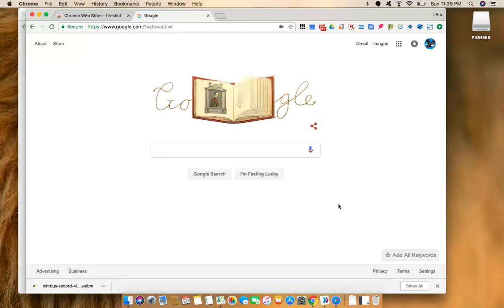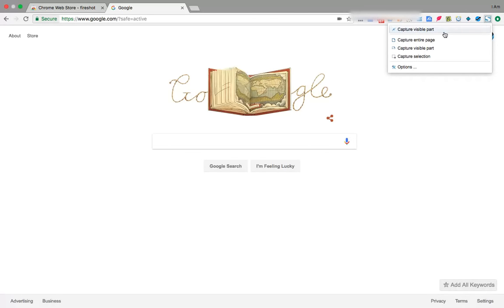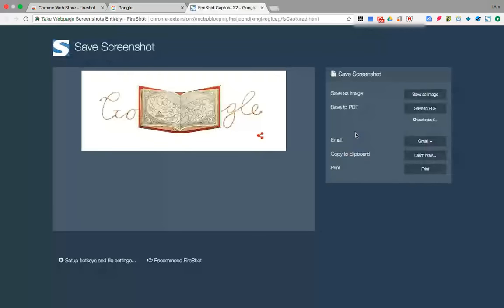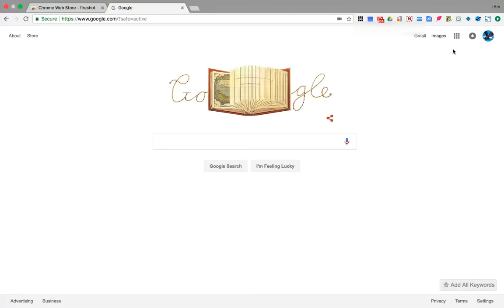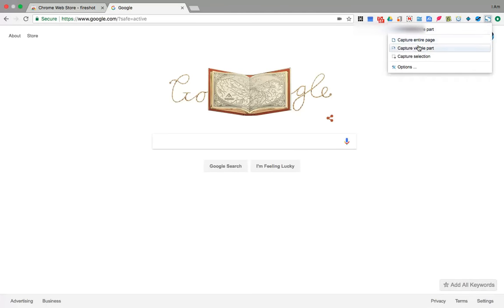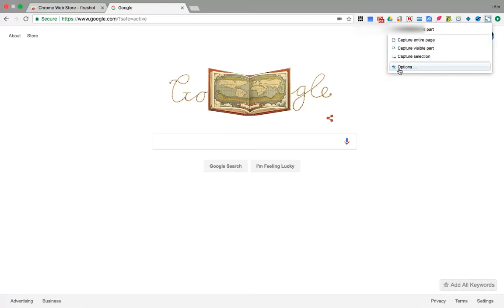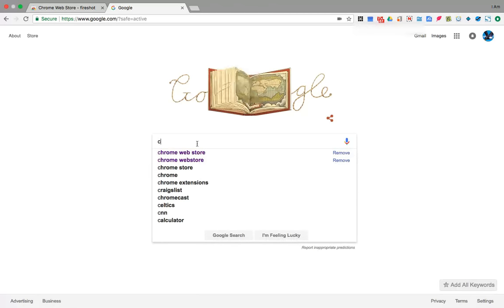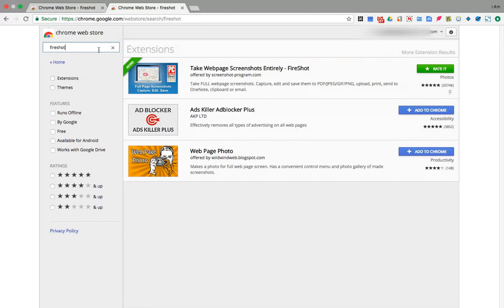Take a shot with fireshot. free screen capture software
google apps, chrome extensions, chrome web store apps,  how to, demonstration, help videos, tutorial, review comment it, rate it, subscribe it, Jesus it, Love it, i am wisdom , i love to give people, good knowledge,  good understanding, excellent way